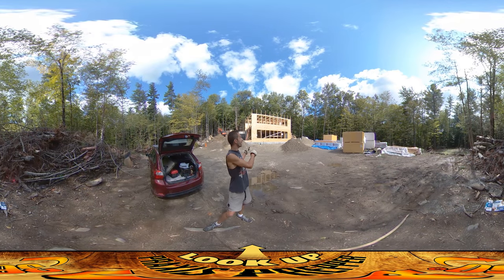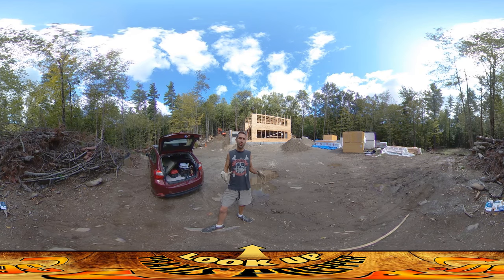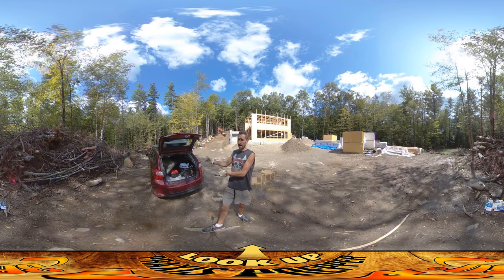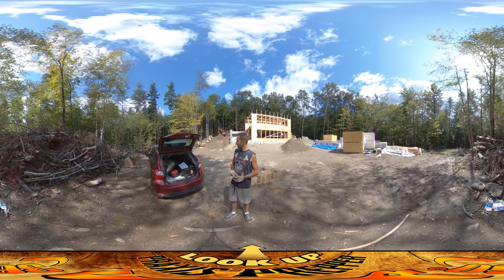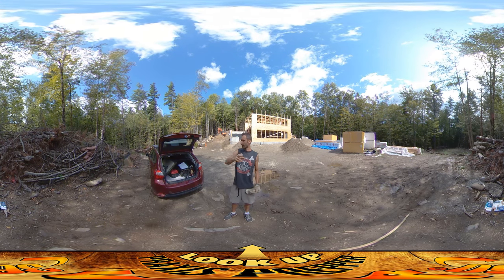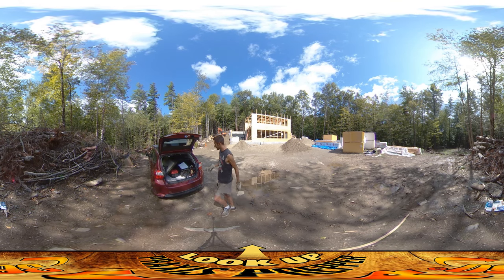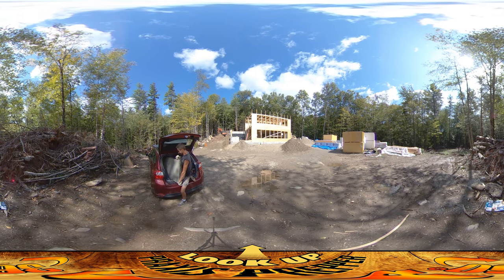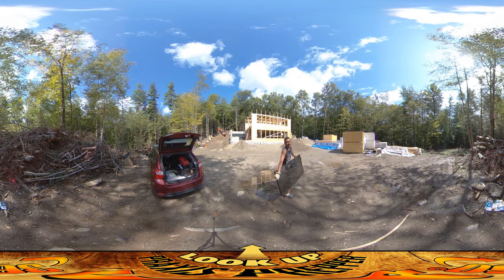Homestead Building - Salvaging Granite counter Top, Why to EDC House Plans While Building